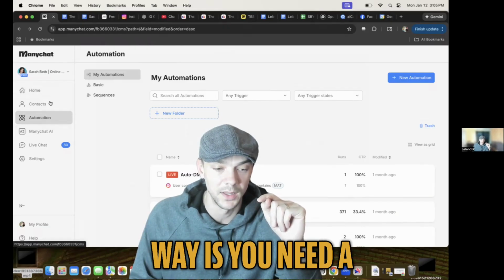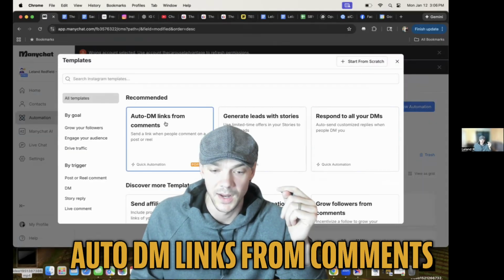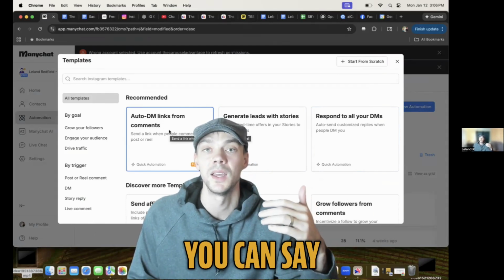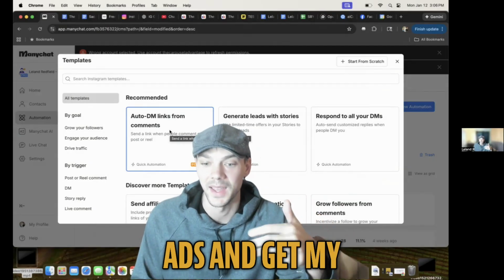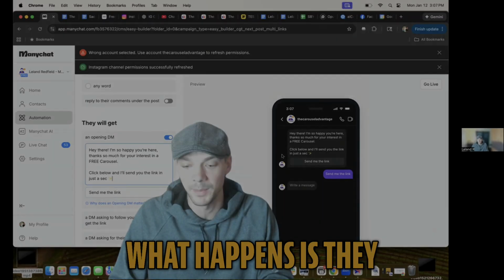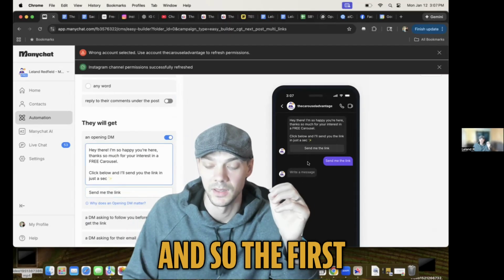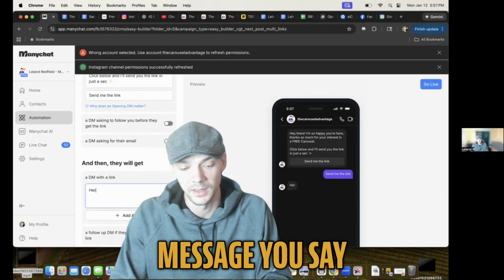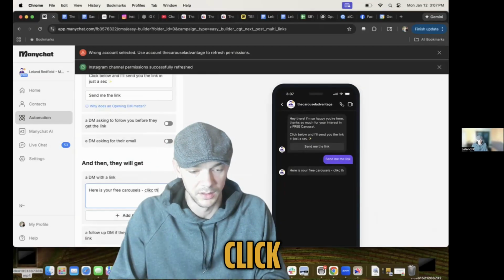Everyone Is Using ManyChat on Instagram - Here’s the Simple Way to Start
Enter The Operator Room
Observe how authority is structured — then install it yourself.

Members may be invited to receive a premium carousel built around their positioning.
Not templates. Not prompts. An asset.

⚙️ TOOLS I USE (OPTIONAL)